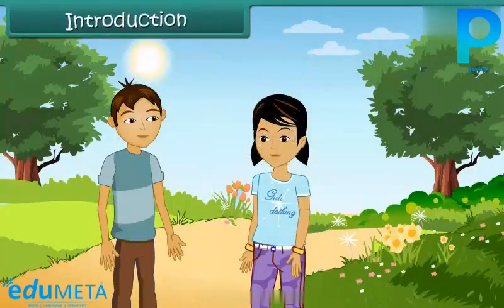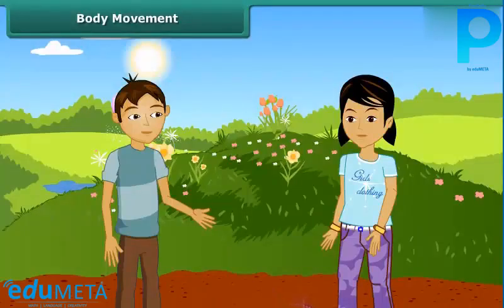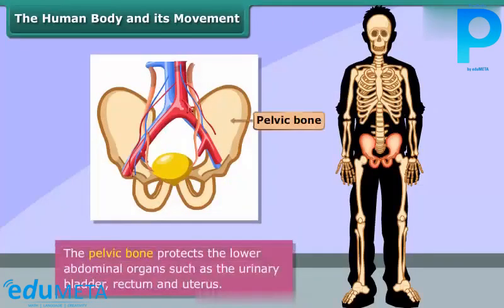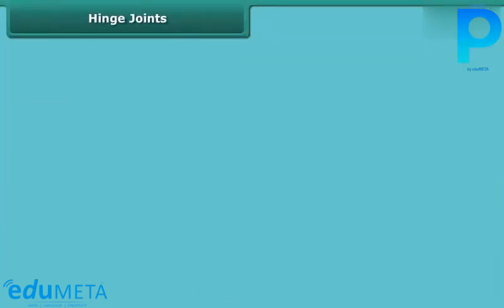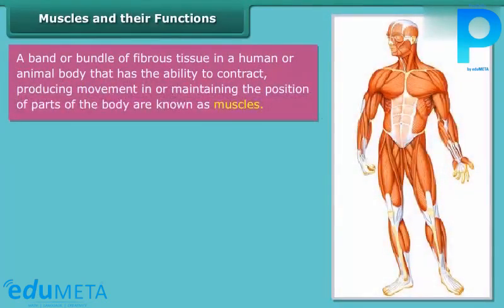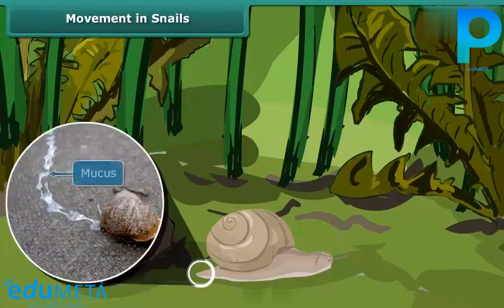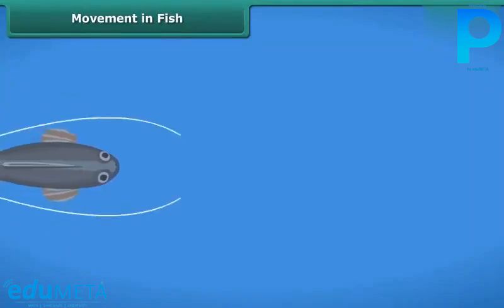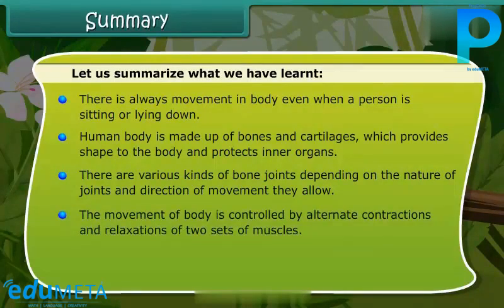Class 6th SCIENCE Body Movements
In this video, we'll be exploring the various types of movements that our body is capable of, and the structure of the human skeletal and muscular system. Understanding how our body moves is essential for maintaining good health and preventing injuries.

We'll start by discussing the different types of movements that our body is capable of, including voluntary and involuntary movements. We'll also discuss the various parts of the human skeletal system, including bones, joints, and cartilage.

Next, we'll delve into the structure and functions of the muscular system, including the types of muscles and their roles in movement. We'll also discuss the importance of exercise in maintaining a healthy body and how it can help prevent common injuries.